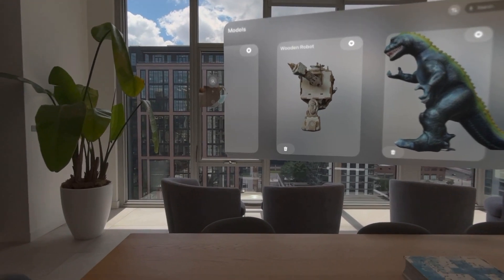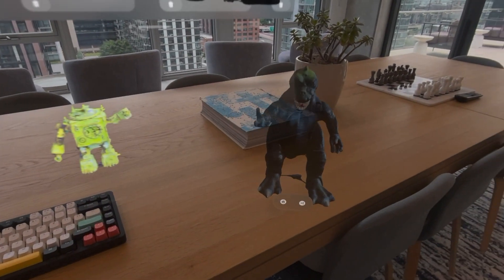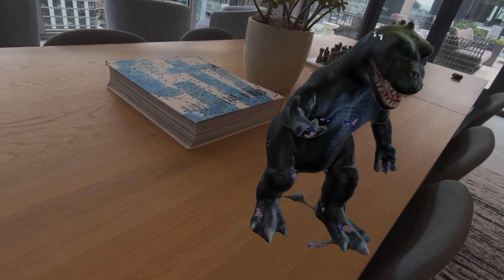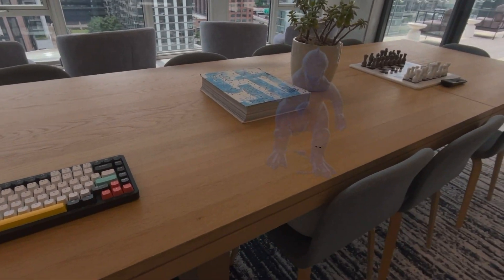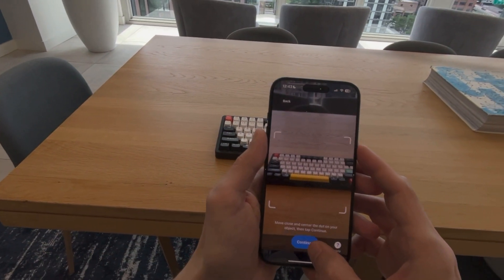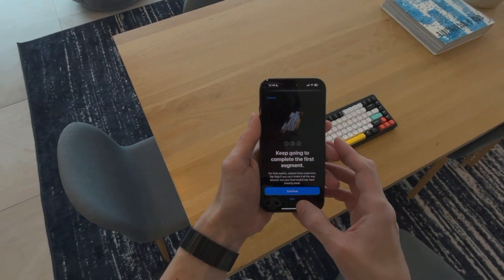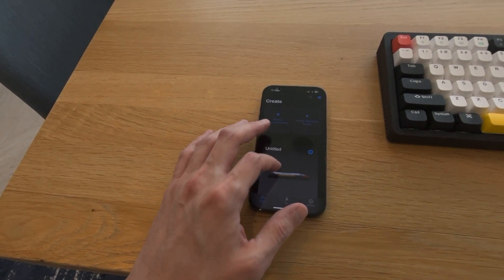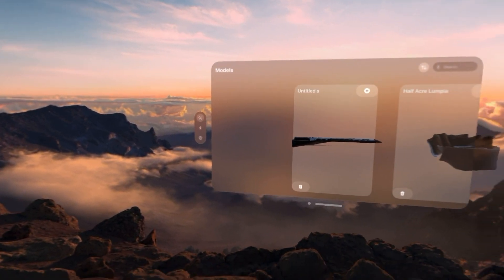New visionOS App Demo: Twin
Twin uses your iPhone Pro or iPad Pro to create 3D models of your stuff and then automatically syncs those models to your Vision Pro. In your Vision Pro you can position those models wherever you want and see them even while you're completely immersed. In visionOS you can remix those models in real-time and give them new colorways & textures that are impossible in the real world.